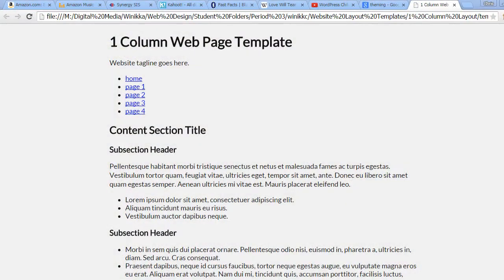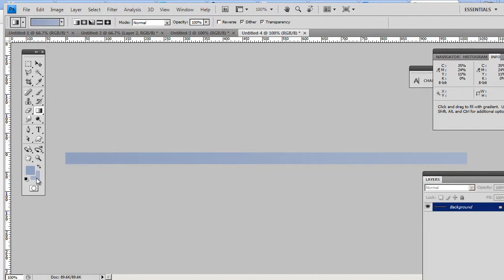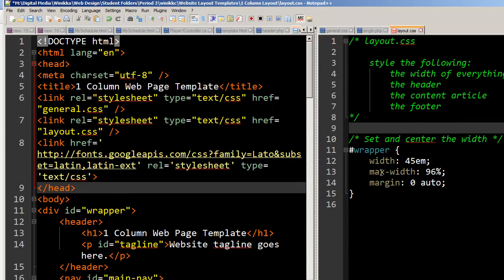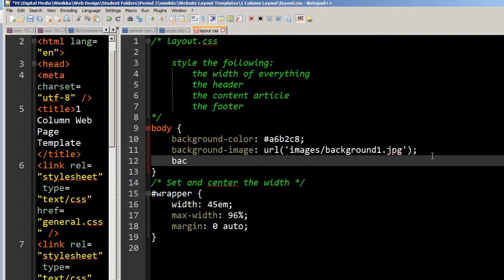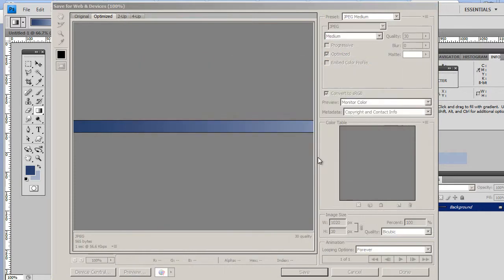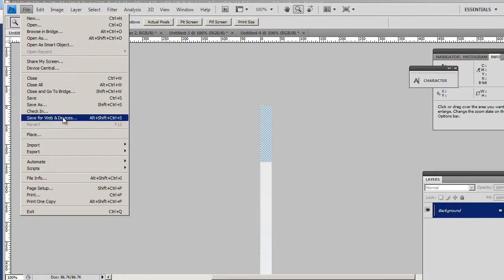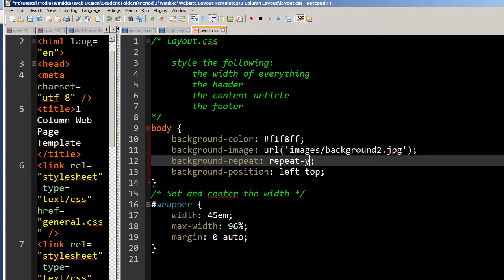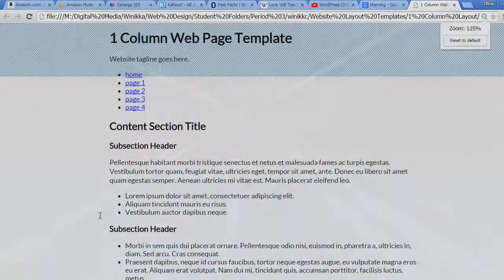Styling Background Graphics with CSS - Part 1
This 2-part video demonstration shows you several techniques for using a background graphic to style your page. The focus is not so much on the graphic but how to use CSS to take images with relatively small file sizes to create a variety of background image effects.

I show you how to use a very short but wide gradient graphic that tiles from top to bottom and then a very tall but narrow graphic that tiles from left to right.